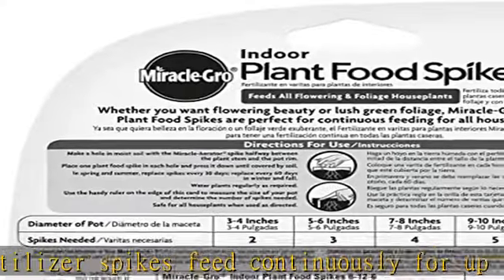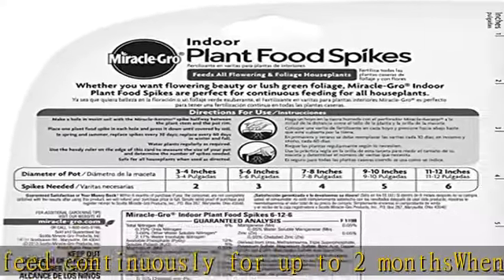Miracle-Gro Indoor Plant Food Spikes, Includes 48 Spikes - Continuous Feeding for all Flowering and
Miracle-Gro Indoor Plant Food Spikes, Includes 48 Spikes - Continuous Feeding for all Flowering and Foliage Houseplants - NPK 6-12-6, Pack of 1